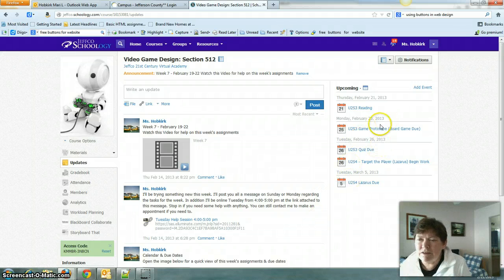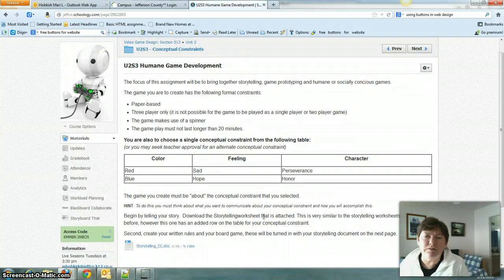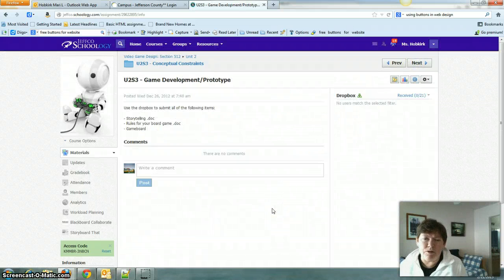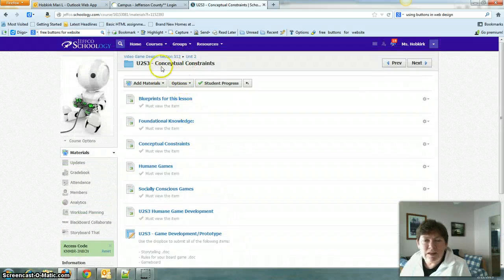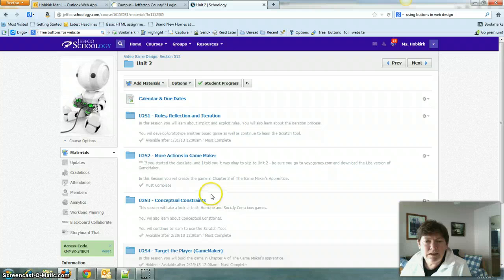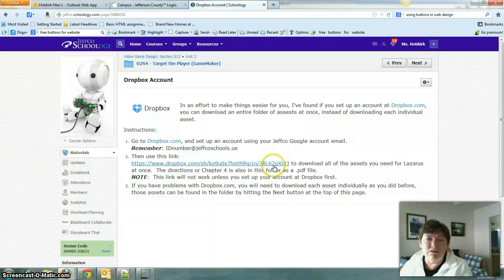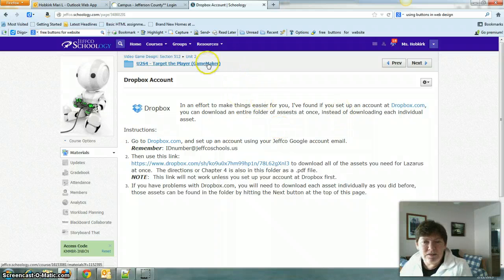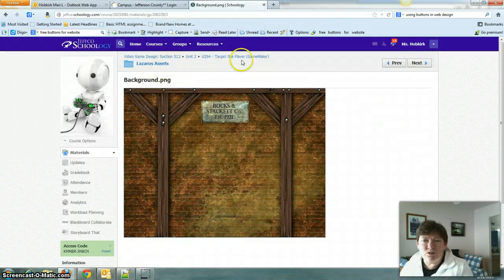WK8 - HS Game Design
U2S3 Prototype - U2S3 Quiz - U2S4 Lazarus and using Dropbox